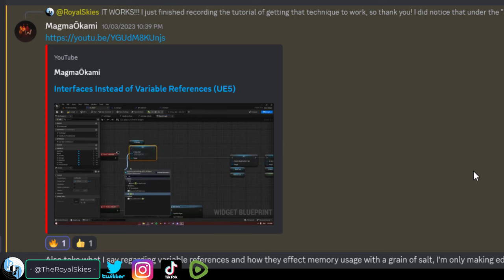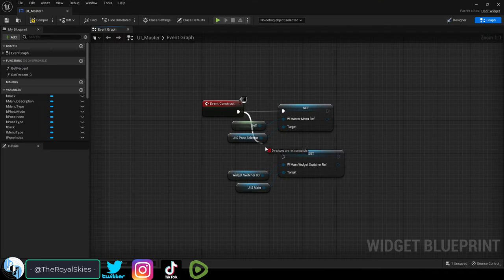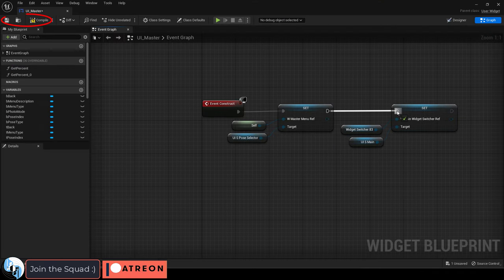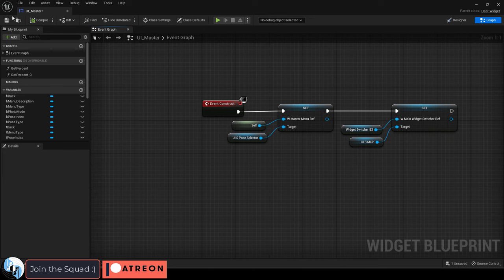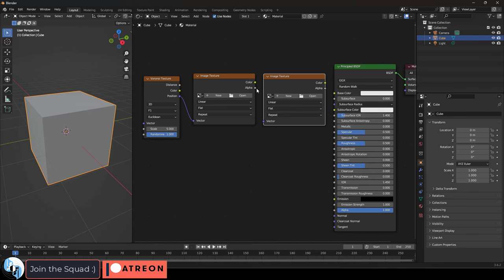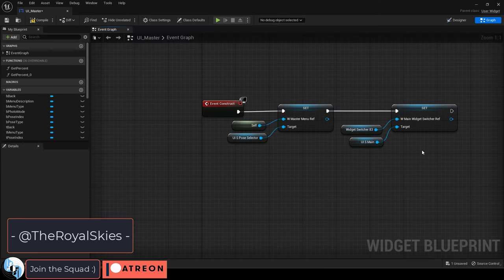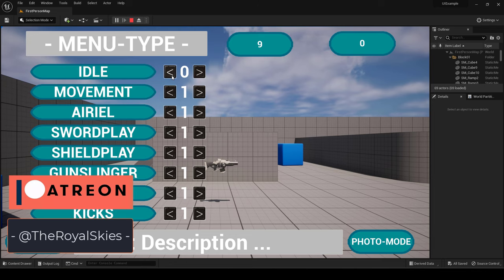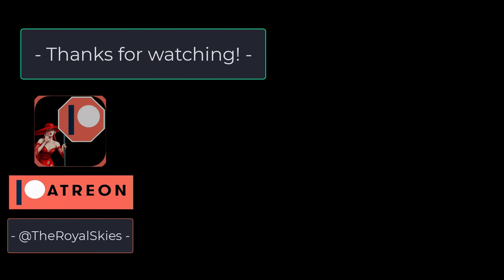Unreal5 Blueprints: Plugging Multiple Connections (60-SECONDS!!)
Here's a really useful thing to know when moving to Unreal5 regarding Blueprint connections-!!